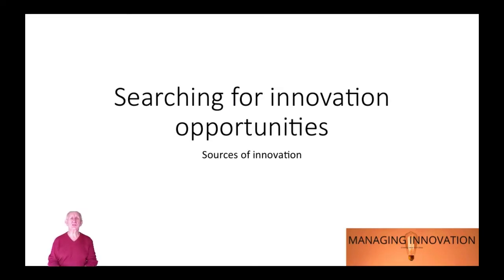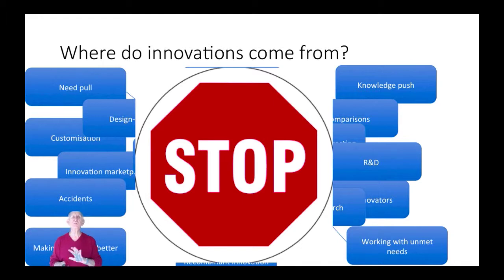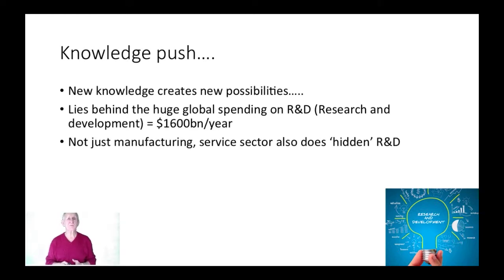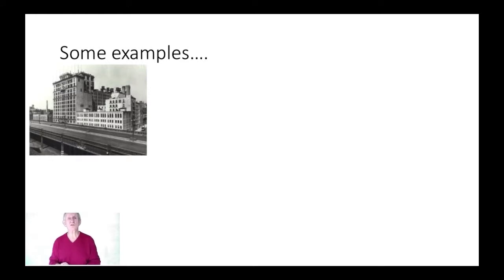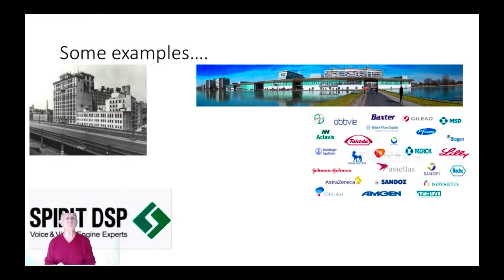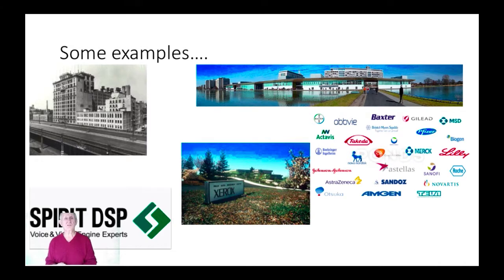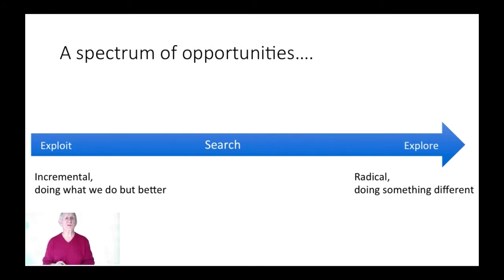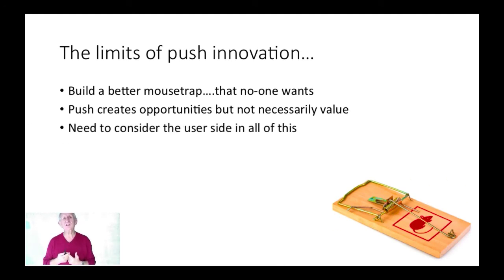Sources of innovation Part 1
Where do innovations come from?  That's the question we explore in this film looking at both knowledge push and demand pull as the two forces shaping the emergence of innovation opportunities